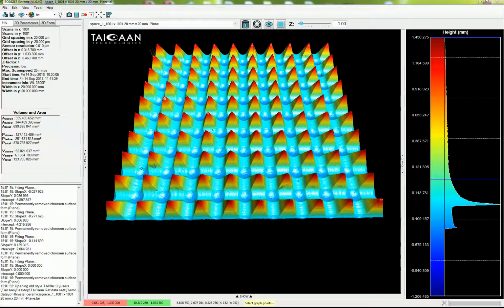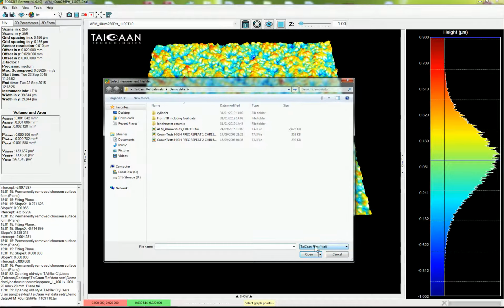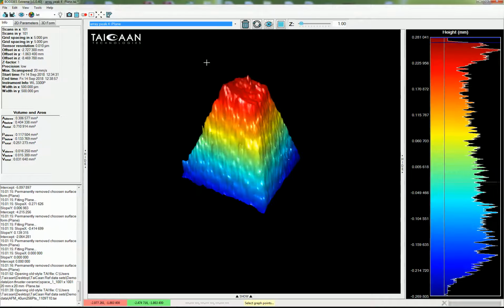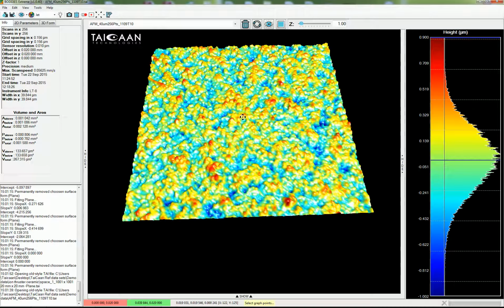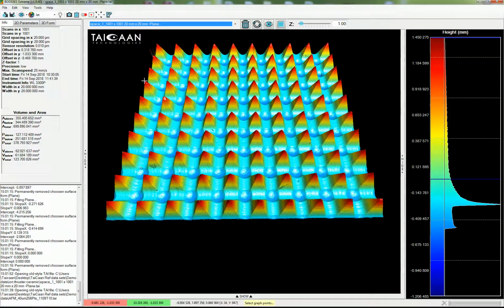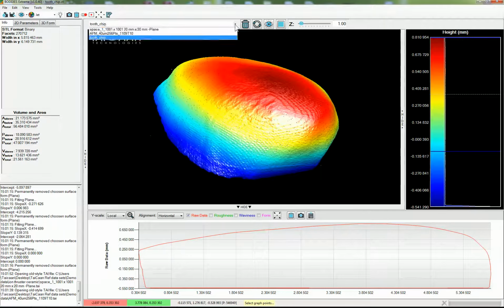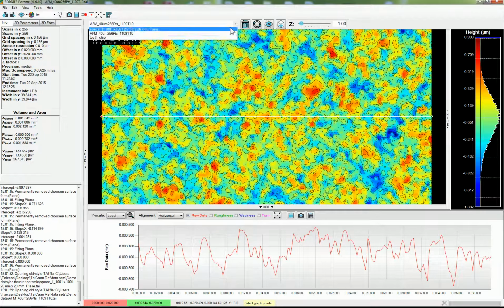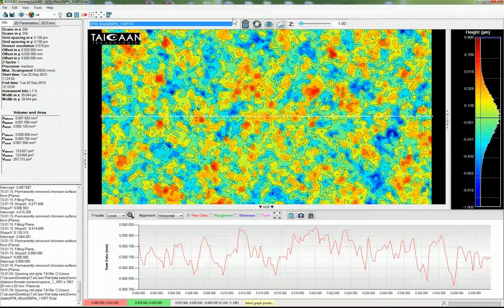BEX Tutorial 5 - Using other data formats e.g AFM, X-CT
In this video we demonstrate the loading of other data formats including data from AFM (Atomic Force Microscope) measurement systems and stereolithography files (.STL) from X-CT (X-ray Computer Tomography)